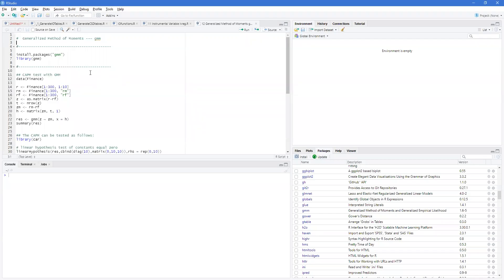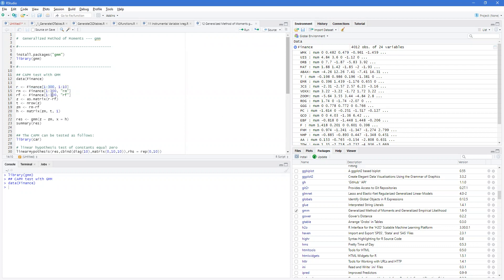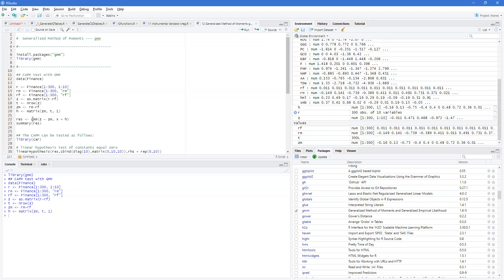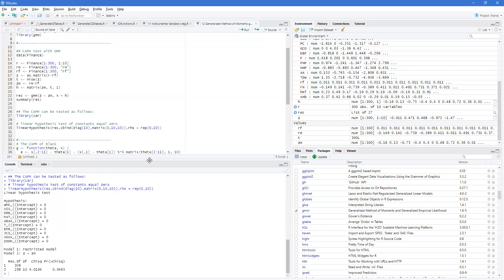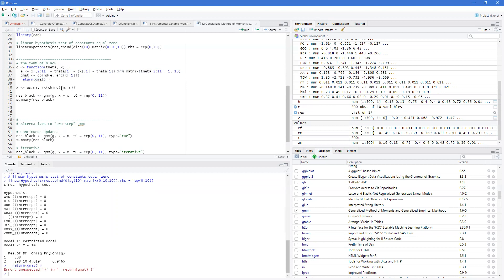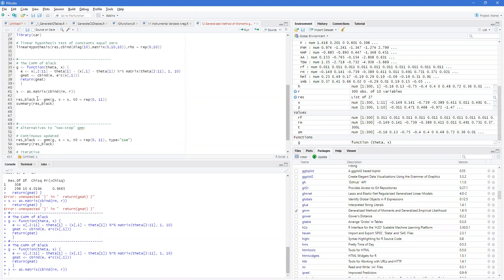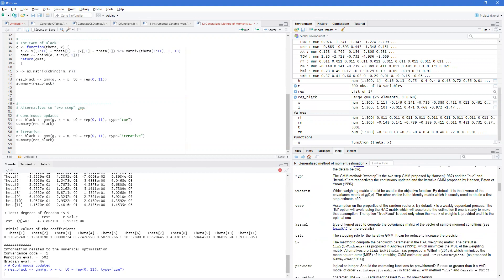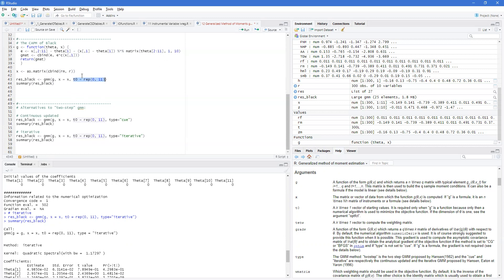12 Generalized Method of Moments gmm